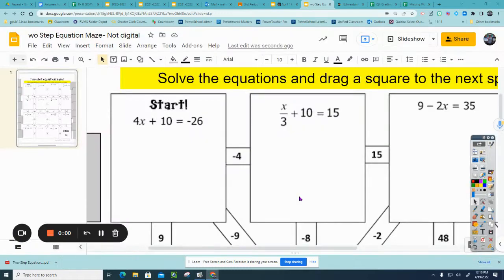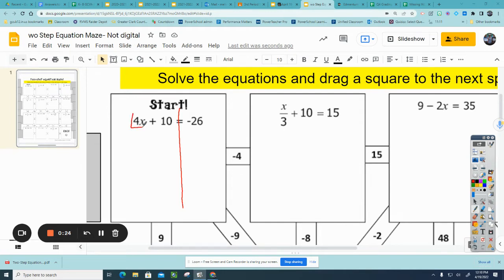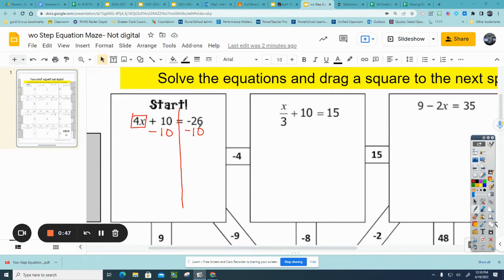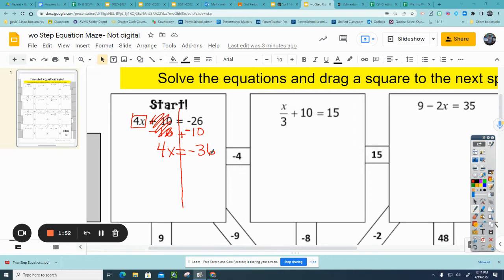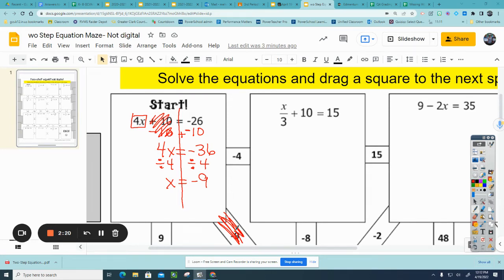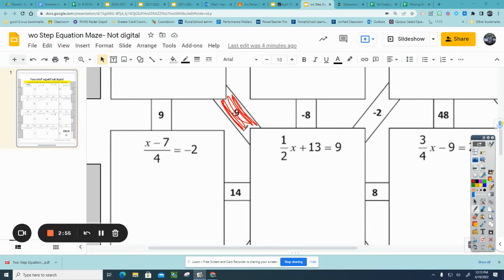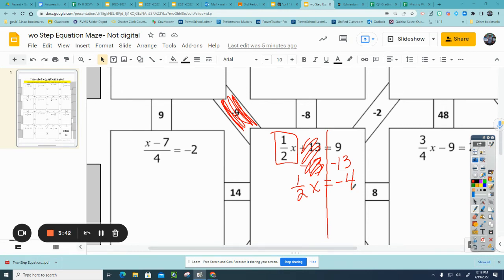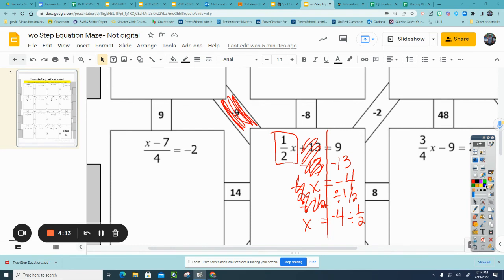Two Step Equation Maze part 1